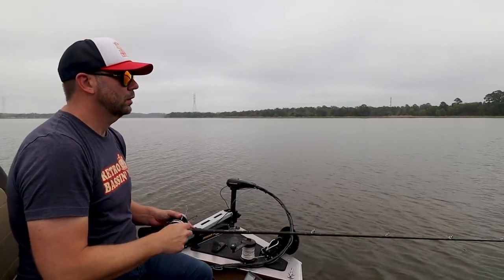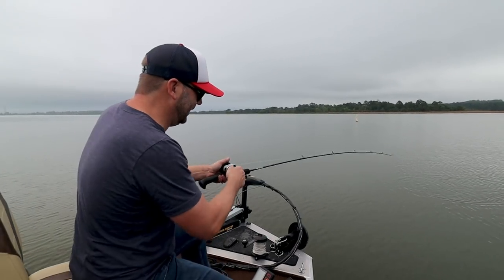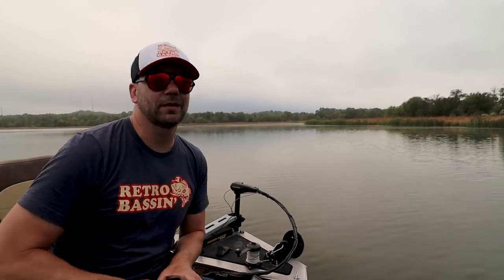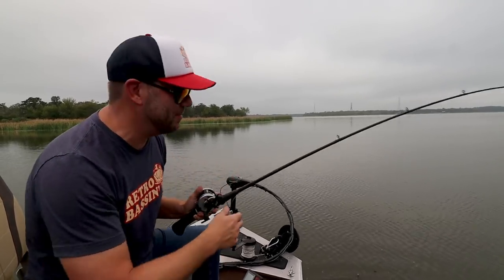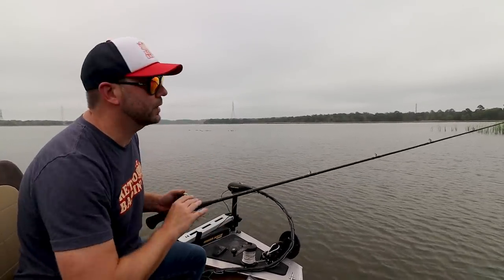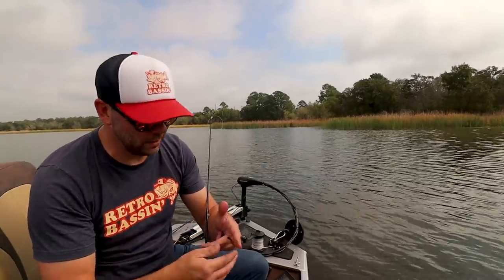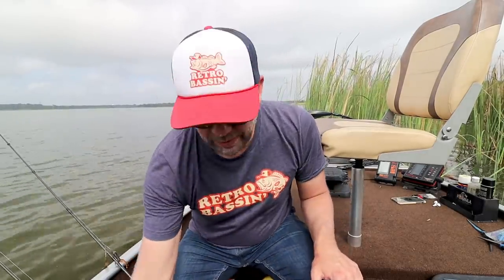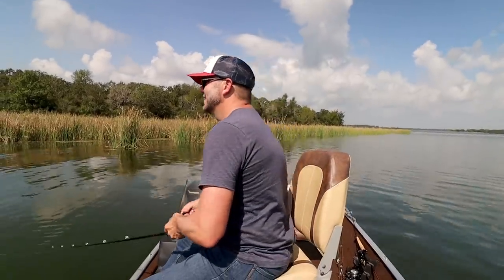Is the SLUG-GO the best lure for FALL BASS? (old school)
There a lot of great old school lures for fall bass, but is the Slug-Go the best bait for fall bass? This soft plastic jerkbait is absolutely dynamite on shallow, weedy flats, and ol' Retro has a great day on the water with this old school lure. This week, we hit Lake Bastrop in Bastrop, Texas, and found a few nice largemouth bass in fall transition.  Is Herb Reed's Slug-Go from Lunker City the best lure for fall largemouth bass? This Zoom Super Fluke style lure is sure though to beat...